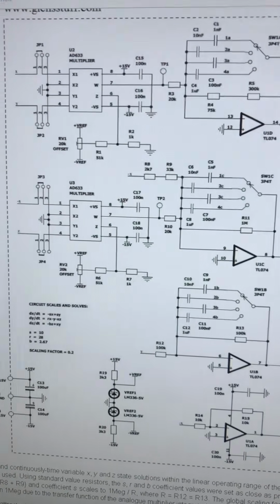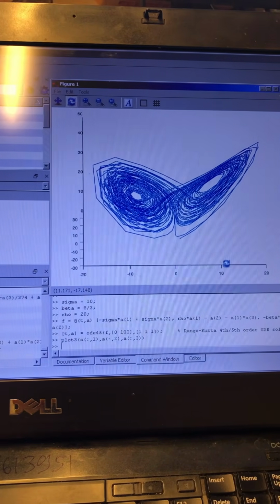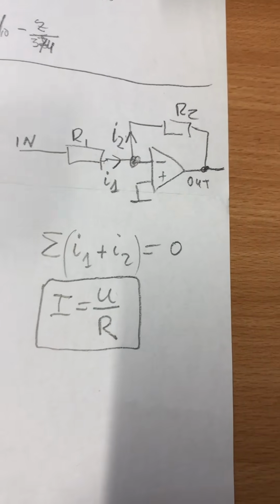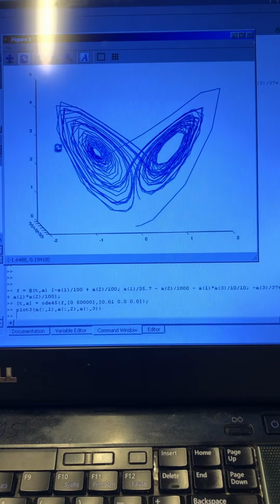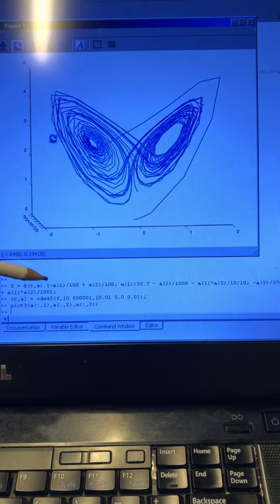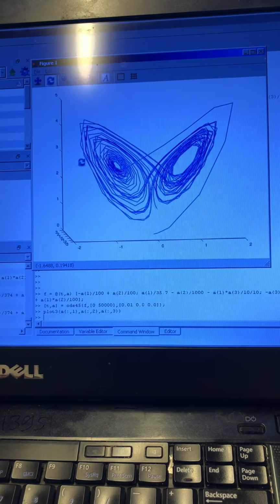Lorenz attractor analog computing. Learned how to simulate OPamp integrator circuit in MATLAB-Octave